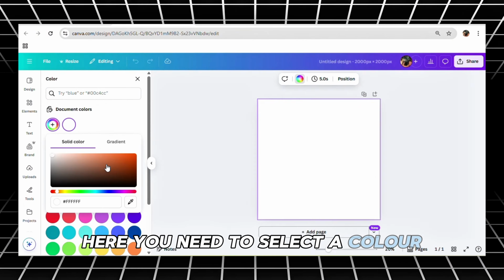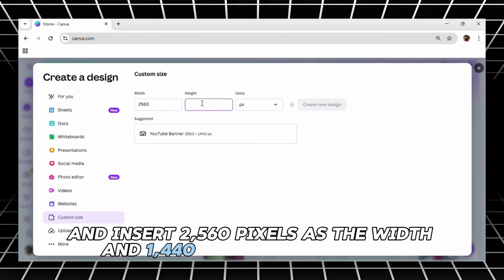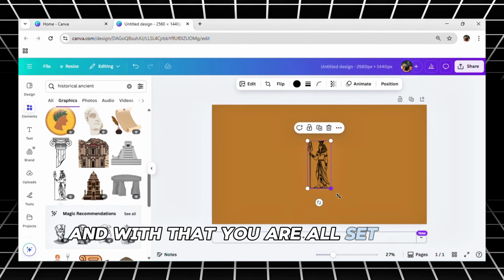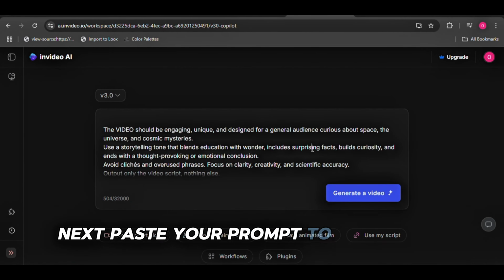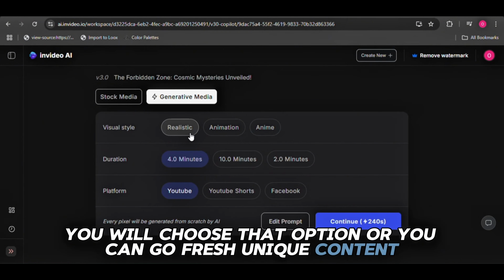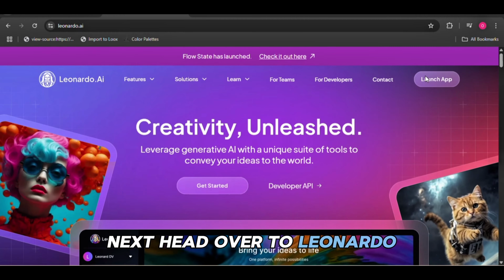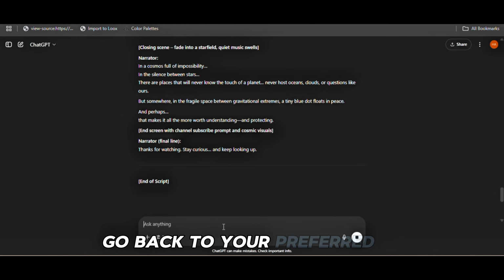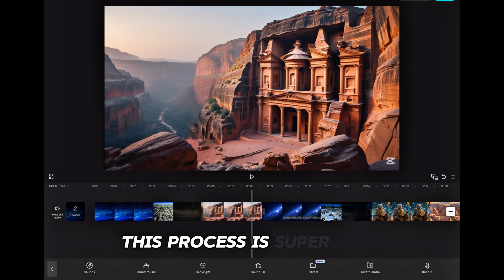I COPIED a Unique NICHE With 100% Free Tools | YouTube Automation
The Next Viral Niche on YouTube!
I just found a niche on YouTube that is currently going insanely viral, and with  free AI tools you can start your YouTube Automation channel today

🚀 Stop overthinking and start building your YouTube automation empire today!